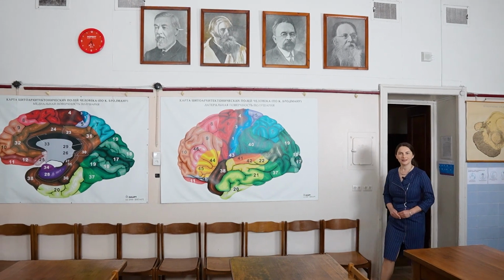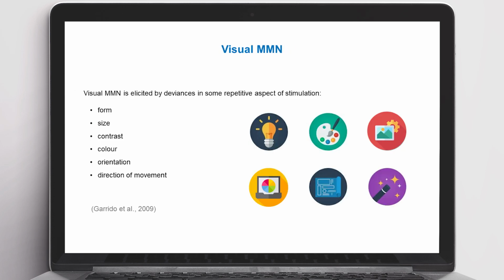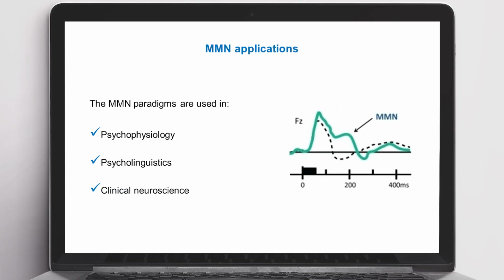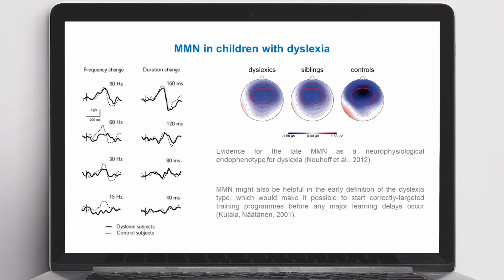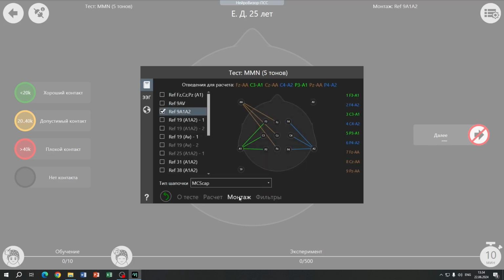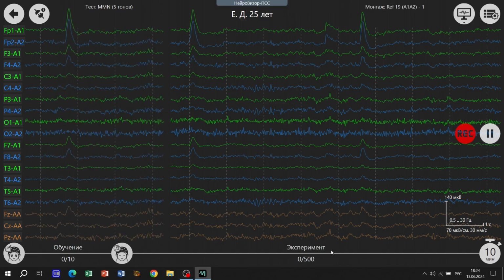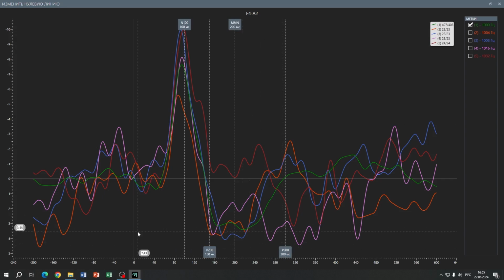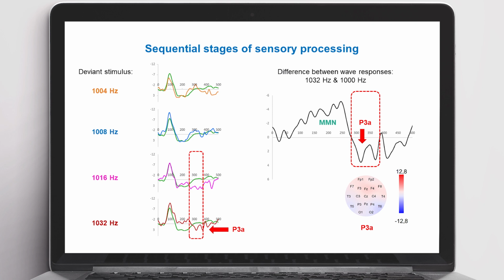Event-Related Potentials: Mismatch Negativity (MMN)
Mismatch Negativity (MMN) is a component of the event-related potential (ERP) that occurs in response to changes in auditory or visual stimulation. It is a negative deflection typically recorded 100–250 ms after the deviant stimulus. MMN is a key indicator of the brain’s automatic processing of information and reflects the sensory system’s ability to detect changes in the environment.

MMN is closely related to the processing of predictions and prediction errors. When the brain anticipates a certain stimulus and an unexpected one appears, MMN captures this discrepancy. This component is widely used in studies of auditory perception and cognitive function, and can serve as a marker for neuropsychological disorders such as schizophrenia and autism.

The research and lecture are conducted by Patricia Ratmanova, Ph.D., a lecturer at the Department of Higher Neural Activity at the Biological Faculty of Lomonosov Moscow State University.

The practical part of the video uses equipment, software, and accessories produced by us: MCScap and Neurovisor software.

Timeline:
00:12 — Theoretical introduction
16:46 — Recording methodology
23:05 — Recording of N400 and P600
26:30 — Results analysis
34:05 — Further data review

Since 1993, Medical Computer Systems (MСS) has specialized in the design and manufacture of high-tech medical devices. Projects cover a wide range of diagnostic and therapeutic equipment: electrocardiographs, electroencephalographs, automatic defibrillators, resuscitation massagers, EEG / ECG electrodes, devices for biophysical research.